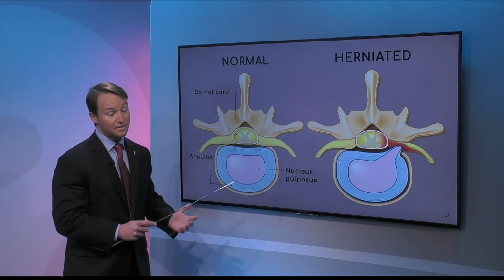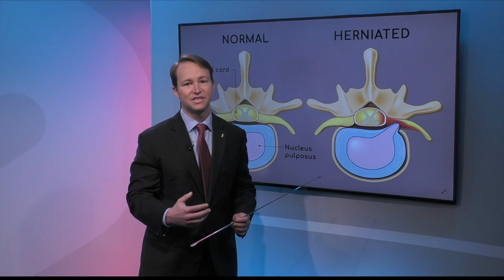What Is a Herniated Disc and More!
Join host Kathy Buccio, Interventional Spine Specialist Dr. Jose Mena, and Orthopedic Surgeon Dr. Jonathan Gottlieb in this quick spine anatomy lesson and as they speak about herniated discs.

About All Health TV.  Created by South Florida PBS, a member station of PBS, the most trusted institution in the United States, the Health Channel℠ All Health All the Time℠ is the first TV channel of its kind, offering a uniquely designed concept that connects you with medical and well-being specialists in real-time, promoting healthier lifestyle options.

 To complement the live interactions with medical and well-being specialists, the Health Channel℠ Allhealth Allthetime℠ offers a robust companion digital platform that provides access to specialized services.